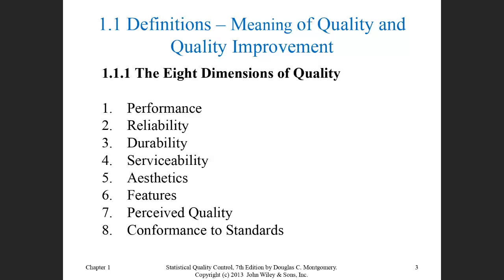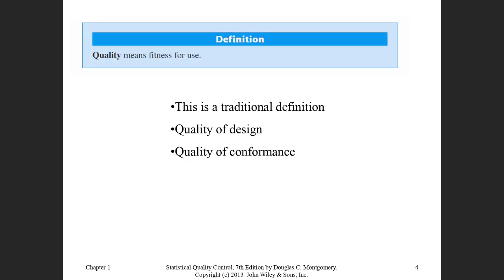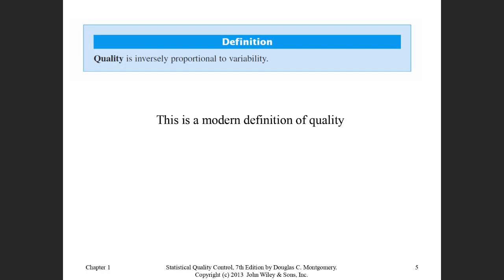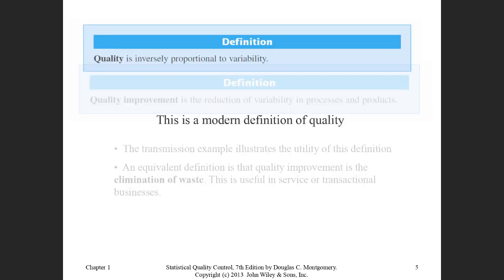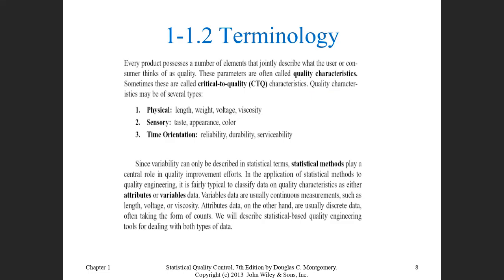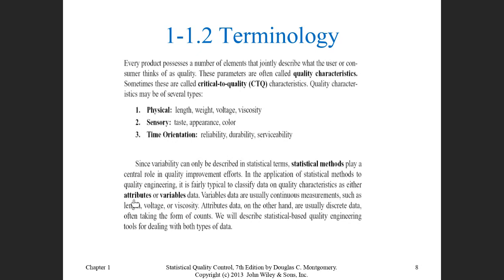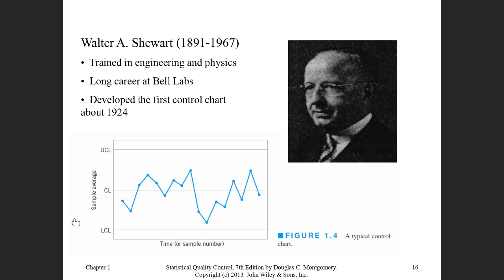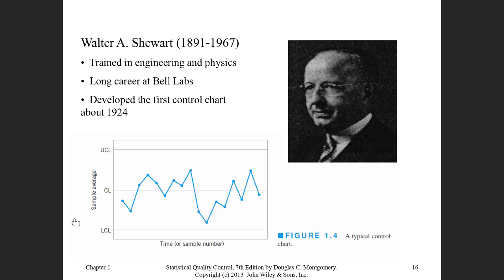Chapter 1 Part 1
Modern Quality Management and Improvement